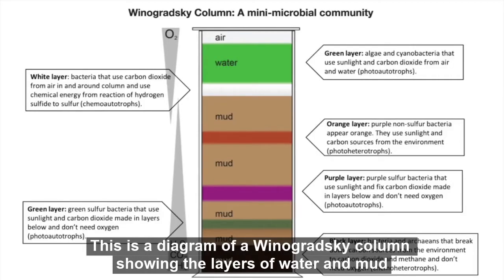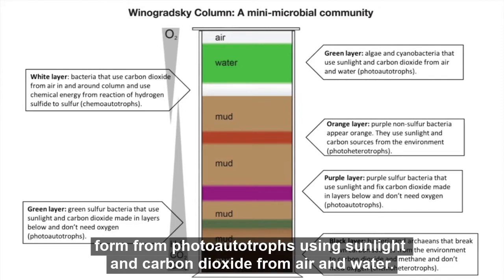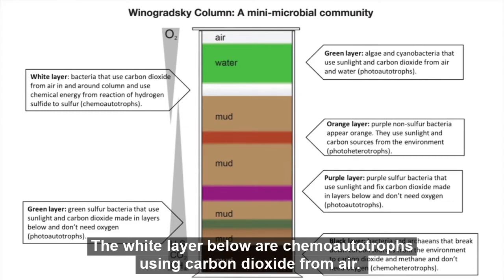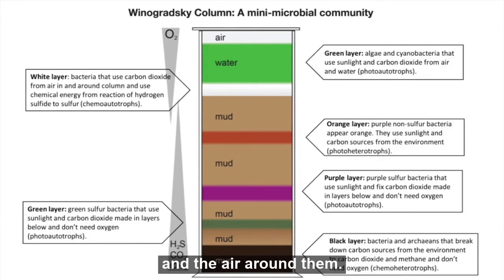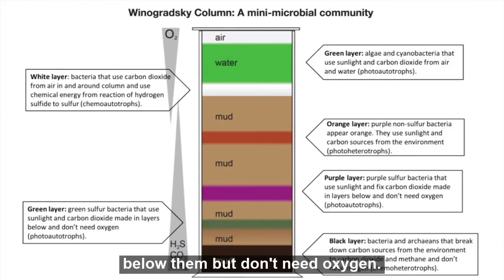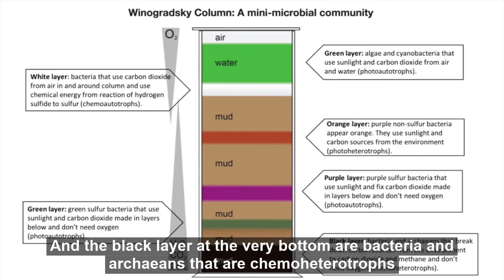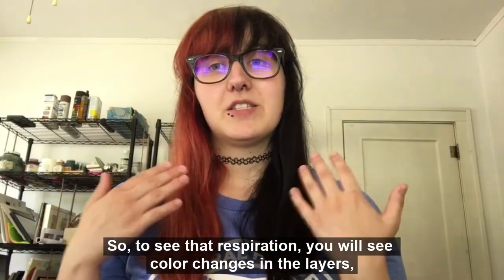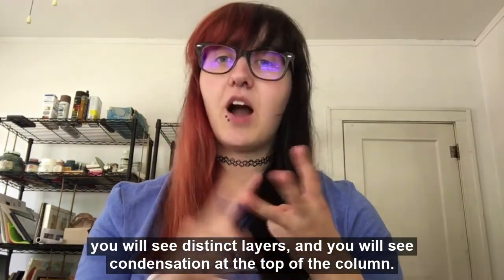Build a Winogradsky Column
Build your own mini microbial garden. Colleen and Kestrel, members of the KU Natural History Museum’s Education team, will explain how you can build a Winogradsky column to explore the microbes in your local environment and watch them grow over time. Build a Winogradsky column of your own using the activity guide found